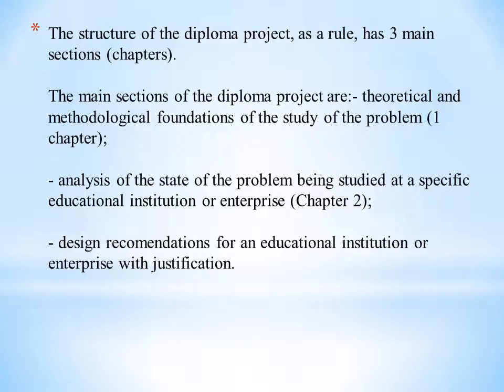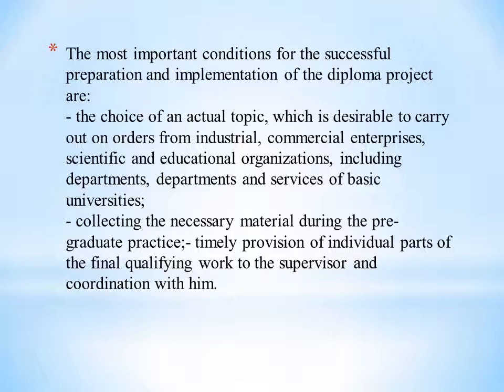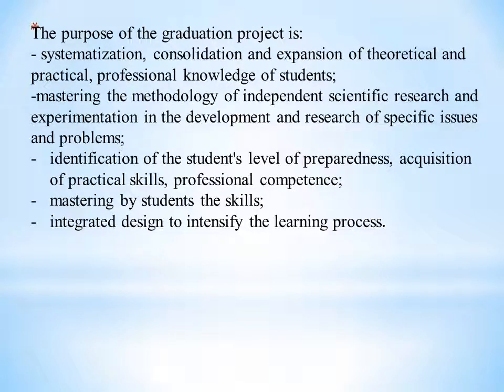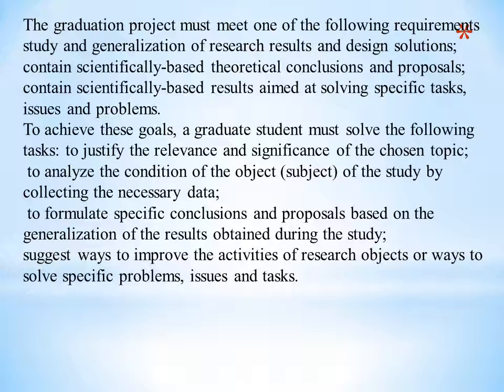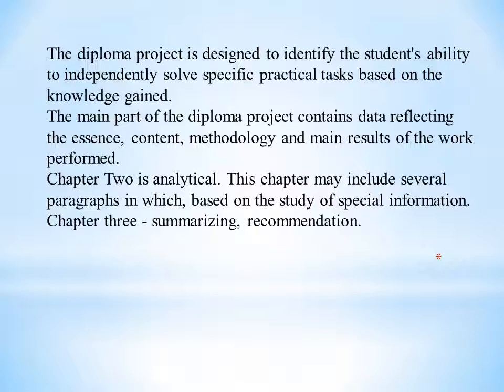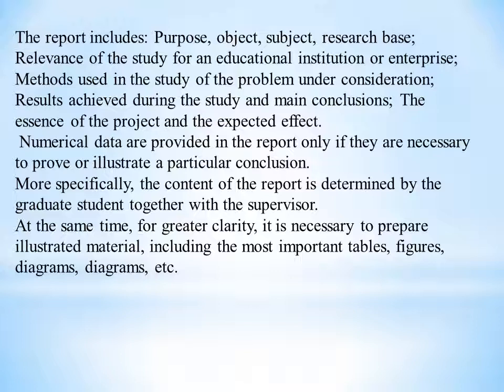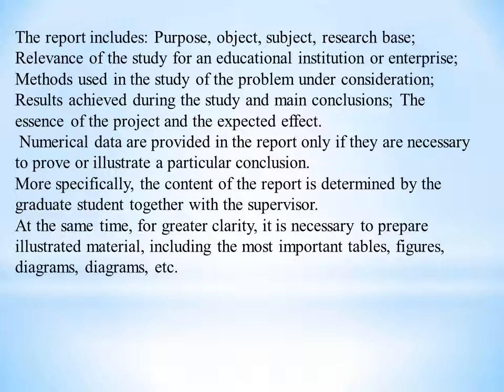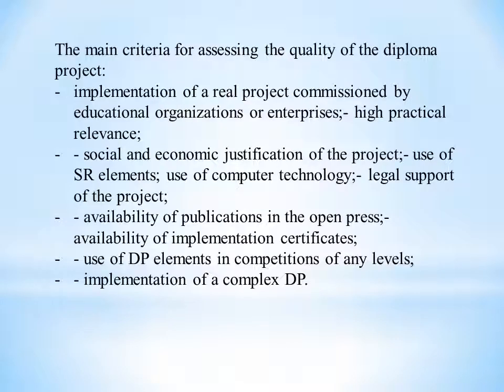Лекция 12 Diploma Project